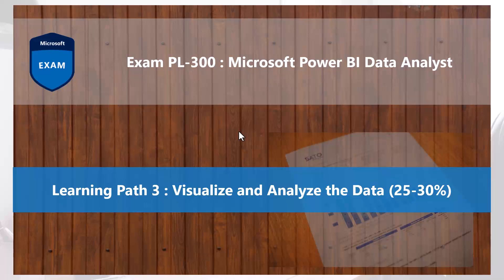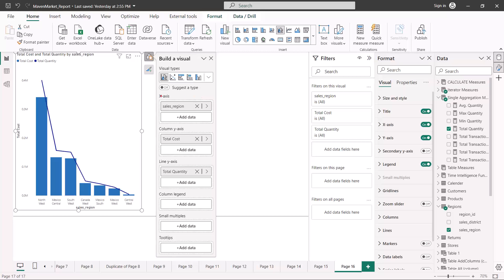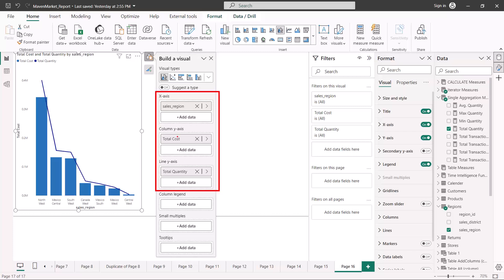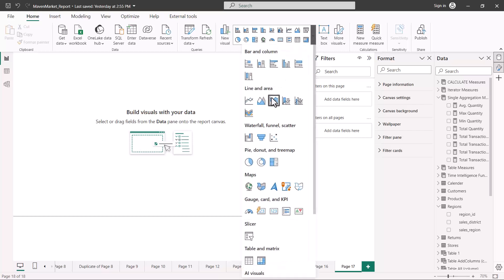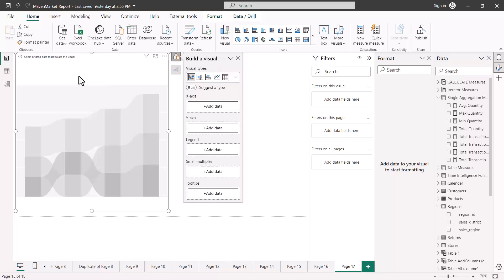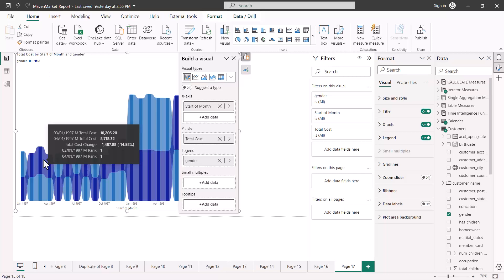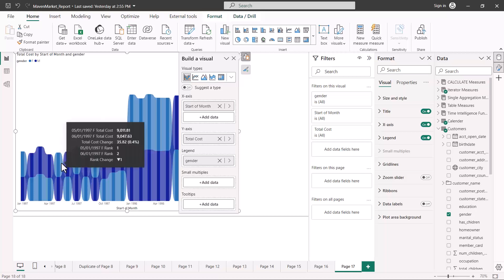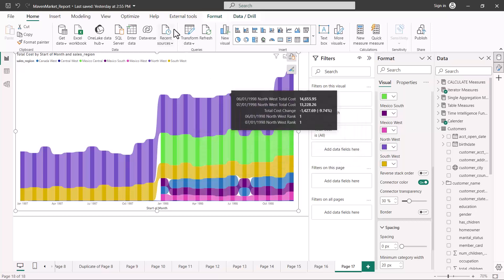70. Crack the Power BI PL-300 Exam Preparation - Format and configure visualizations - Part 4